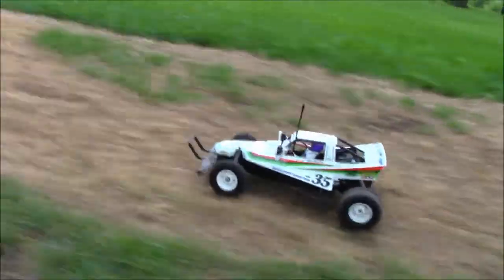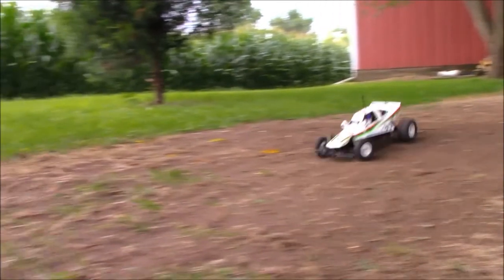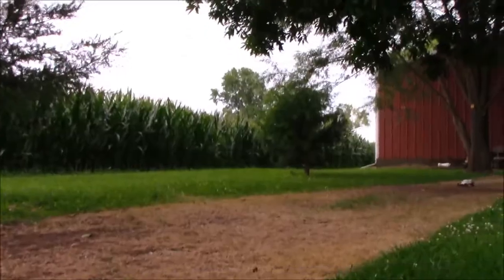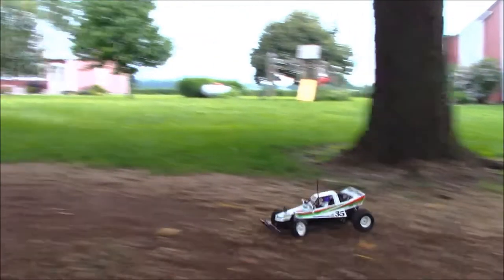Tamiya Grasshopper Ad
Tamiya Grasshopper Ad.  Back Yard "Refresh"  All stock except for  bearings.